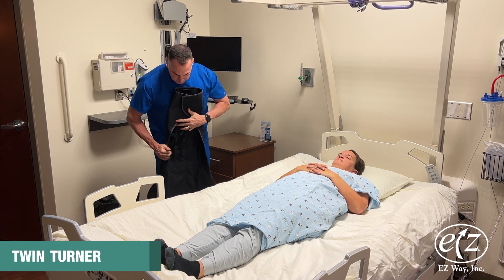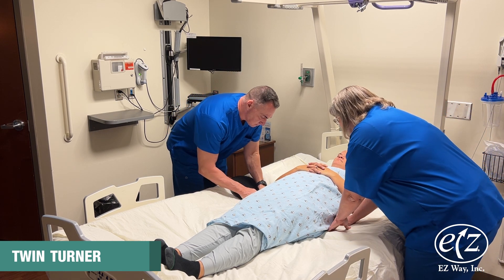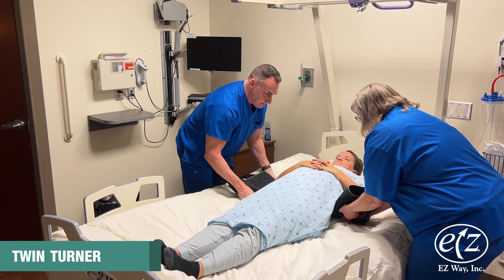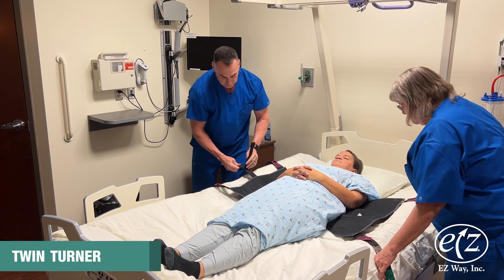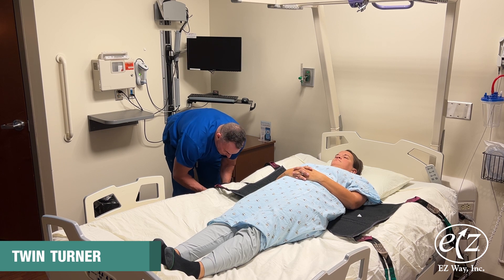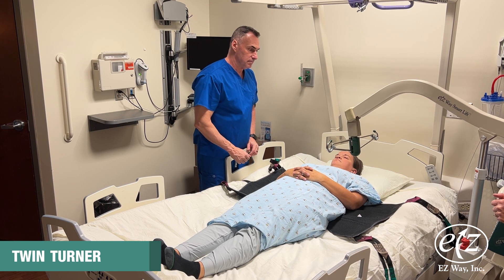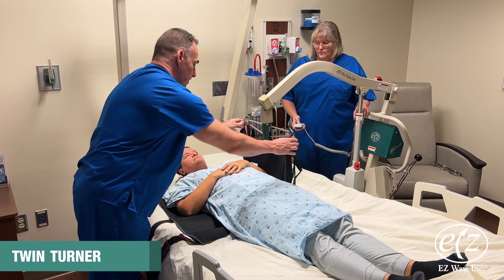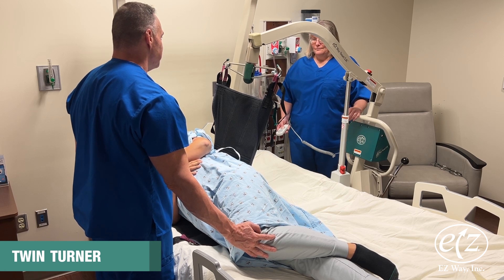Twin Turner Turning Sling Instructional Video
This sling, designed for use with a ceiling lift or mobile lift, is used for turning a patient onto their side. Watch this instructional video to learn how to apply the sling and successfuly turning a person on their side.